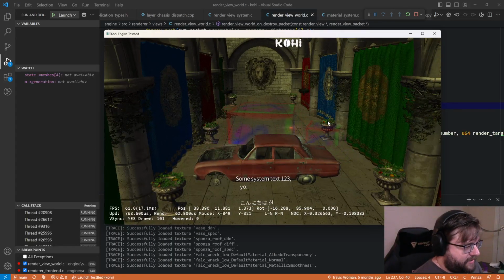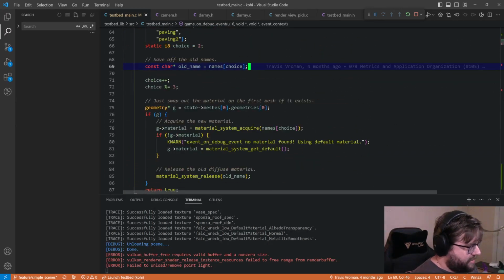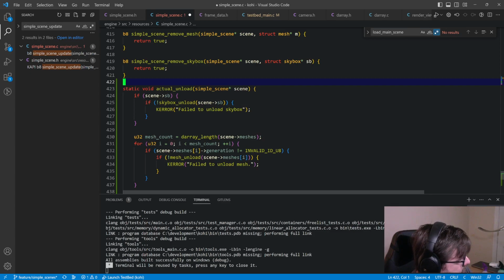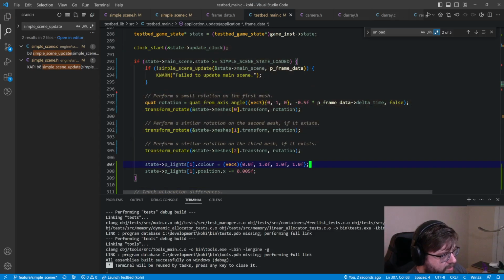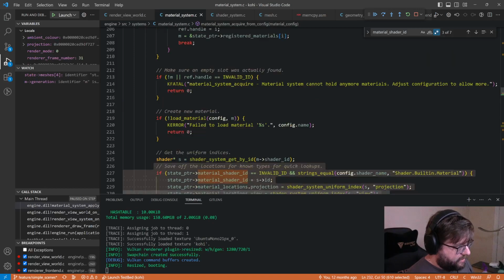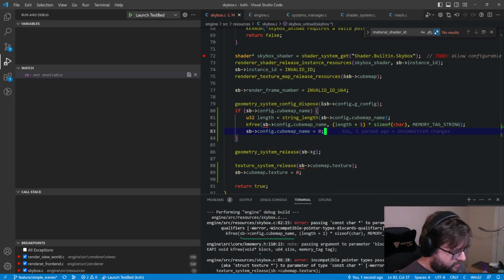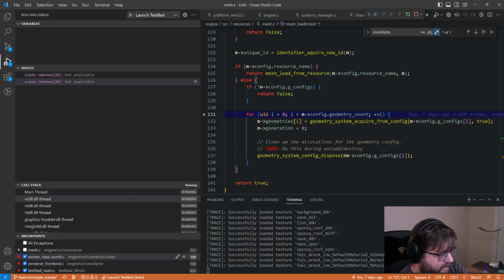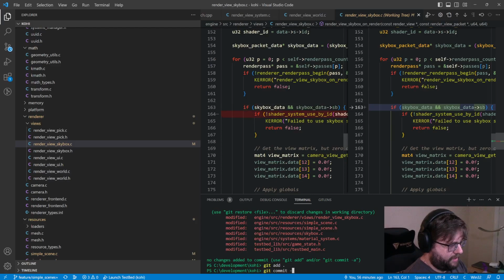Simple Scenes - Loading and Unloading (Mostly) Works! (Kohi Ep. 99, Live Stream 2023.03.22)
In this video, continue the simple scene implementation. We now don't load a scene by default, but can dynamically load and unload a scene.
We do run into an issue at the end that is resolved in the next stream.